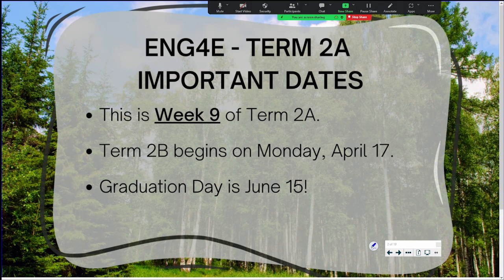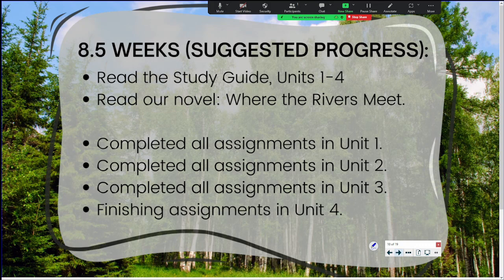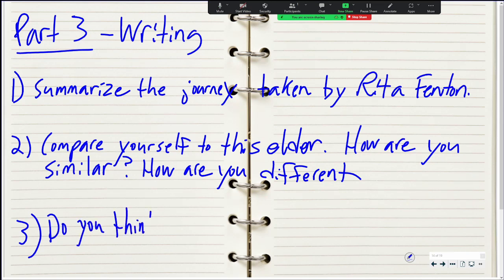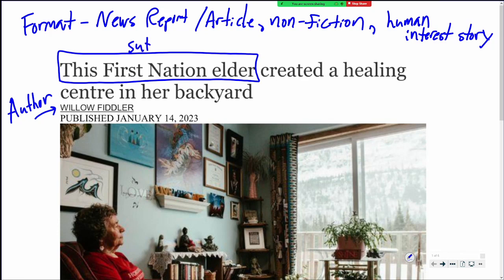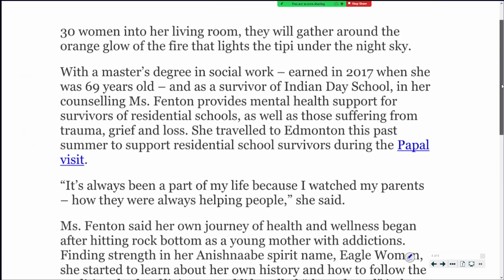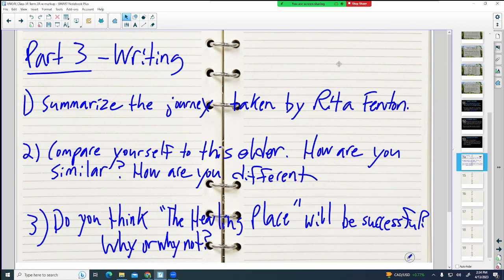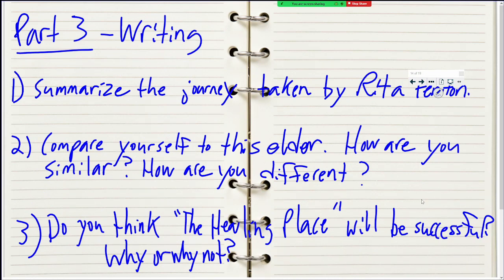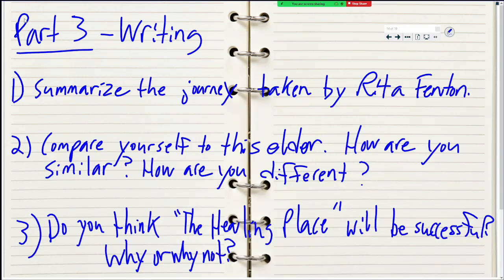ENG4E | Class 34 | Apr 13, 2023 | Final Exam Preparation (Day 3)